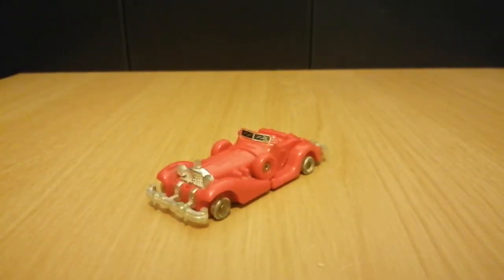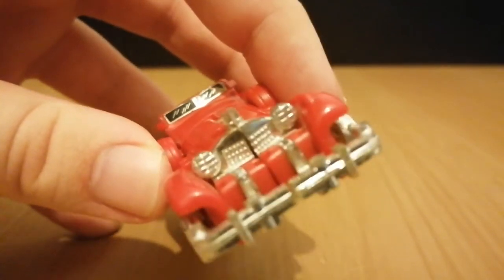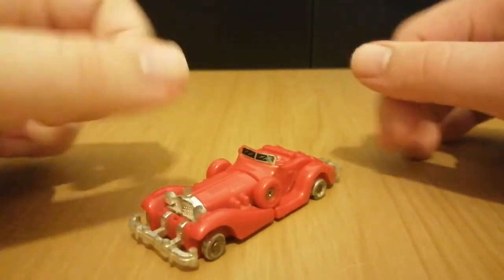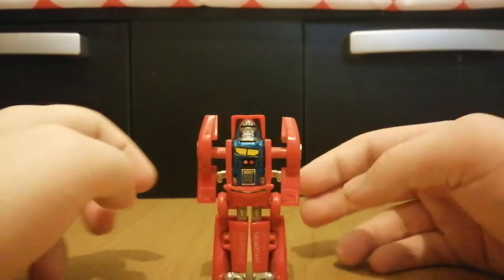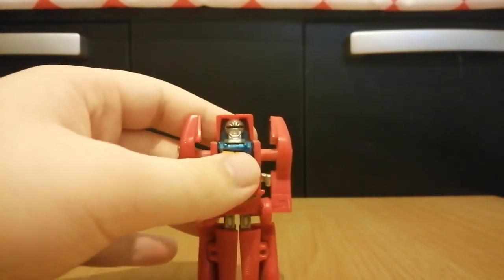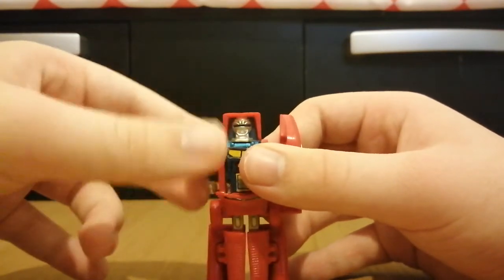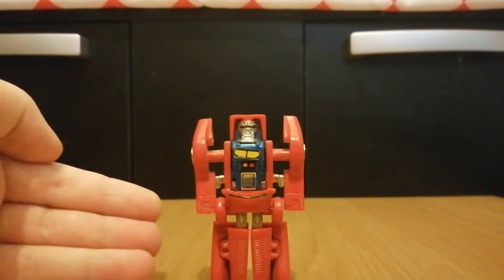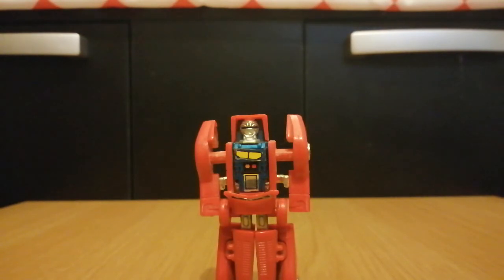GoBots Reviews - Good Knight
Another simple figure.